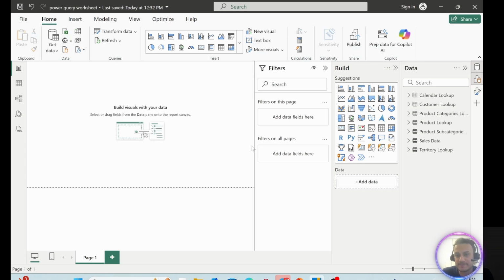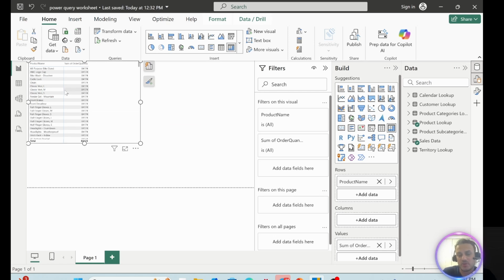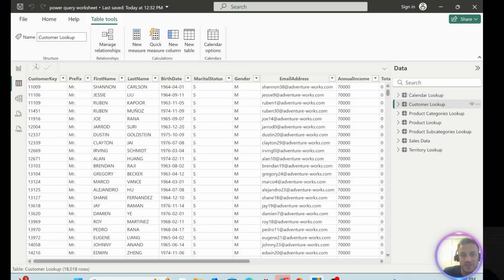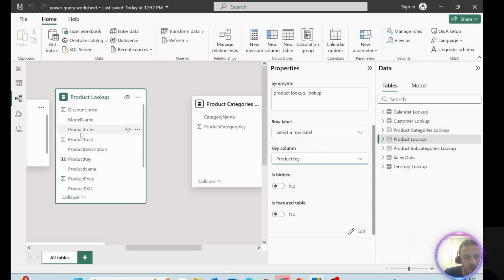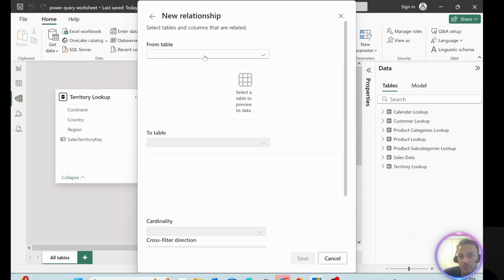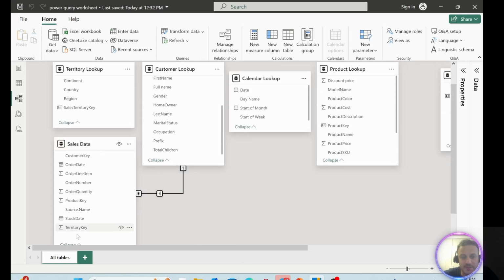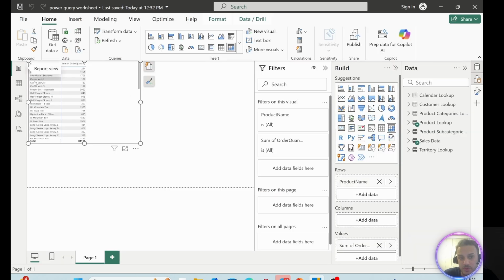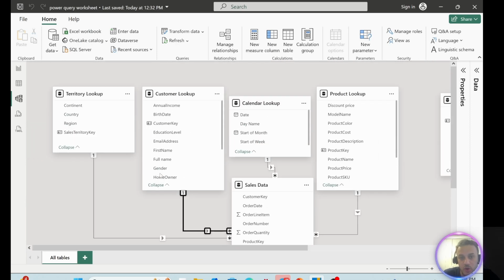Build Table Relationships in Power BI | Using Primary & Foreign Keys for a Strong Data Model (2025)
✔ How to identify Primary & Foreign Keys
✔ How to build relationships between tables
✔ One-to-many vs many-to-many relationships
✔ Cardinality & cross-filter direction explained
✔ How to create a clean Star Schema data model
✔ Best practices for Power BI modeling